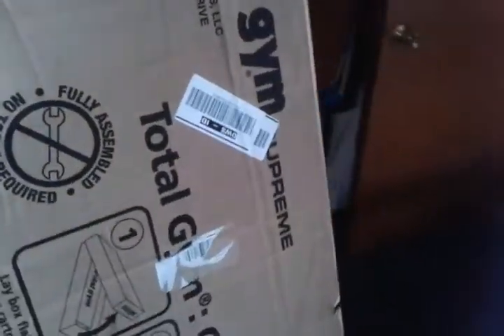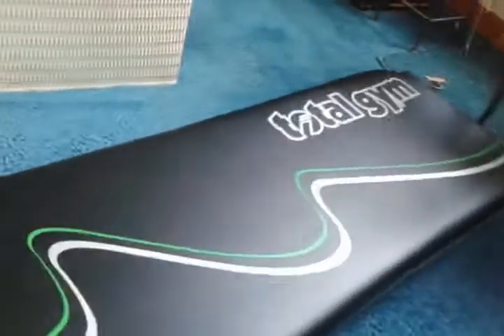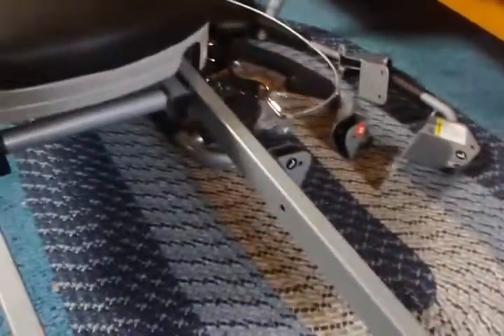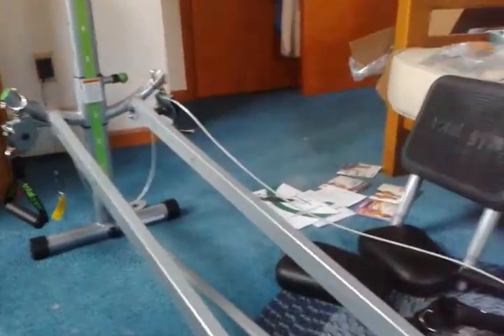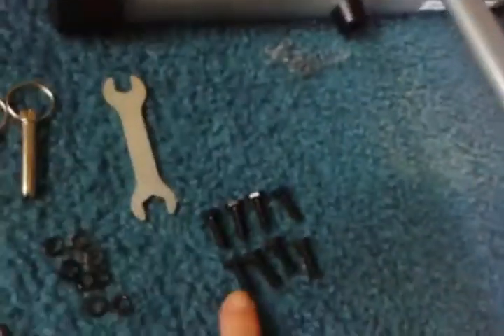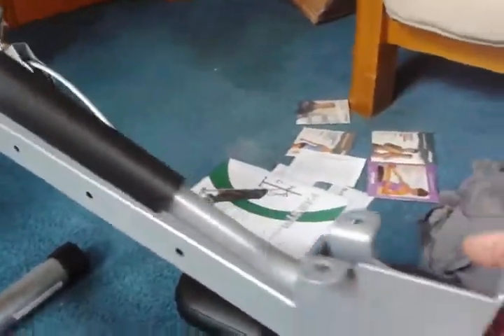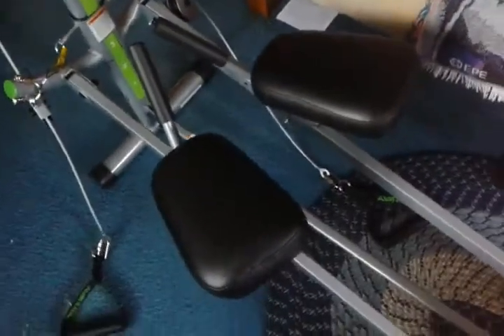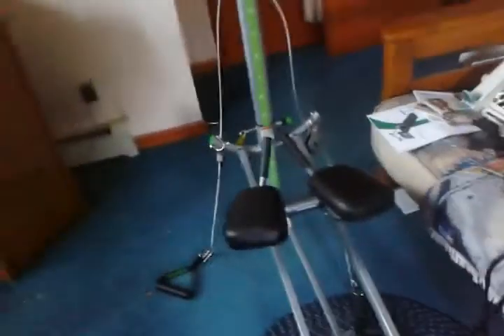Total Gym Assembly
Setting up Total Gym
Supreme
they wanted an exercise bike instead
for sale upstate NY